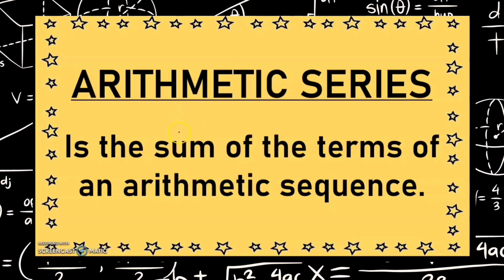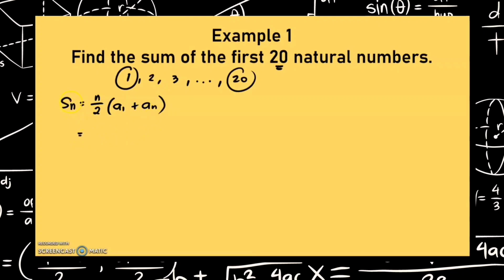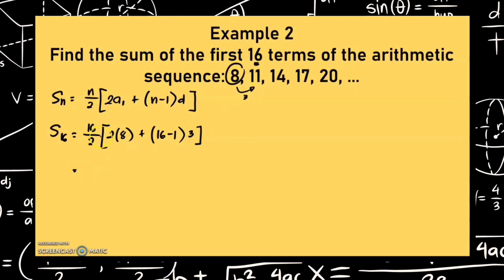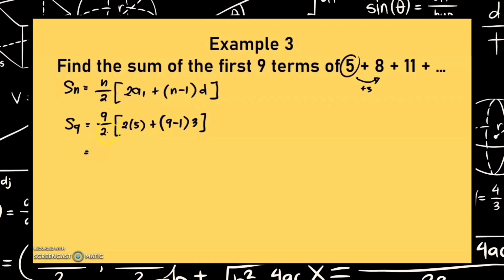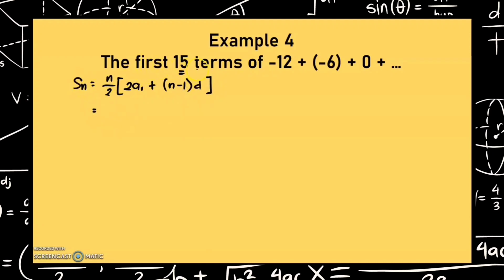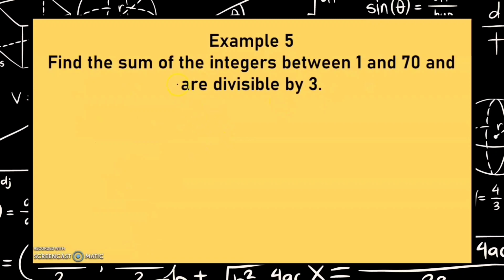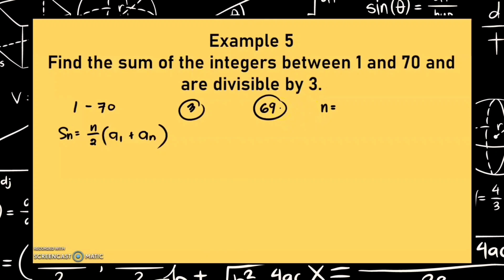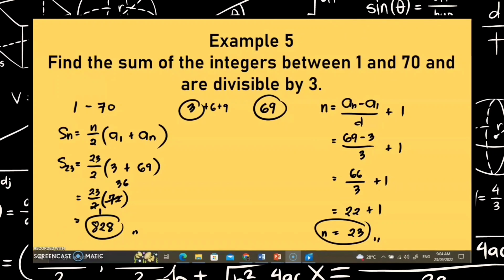Arithmetic Series Part 1